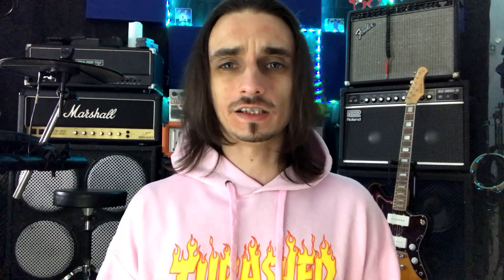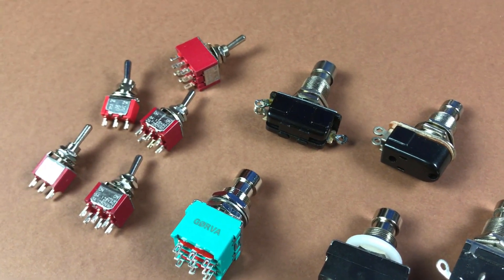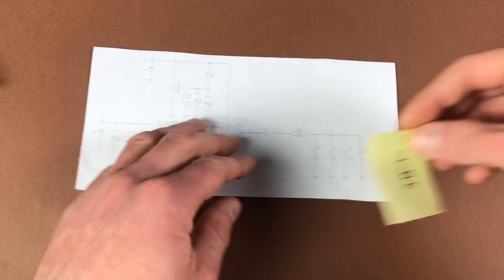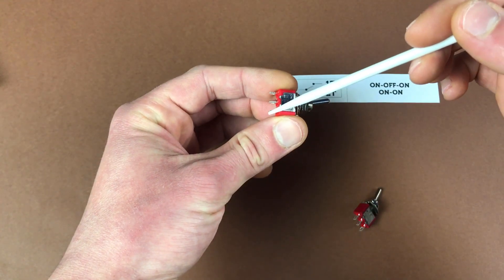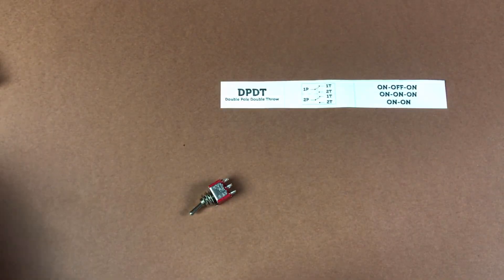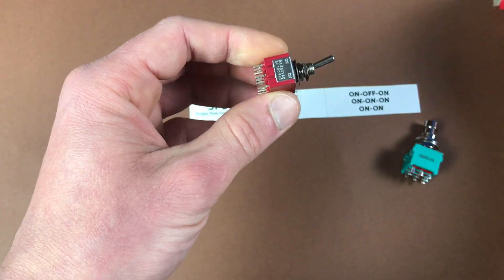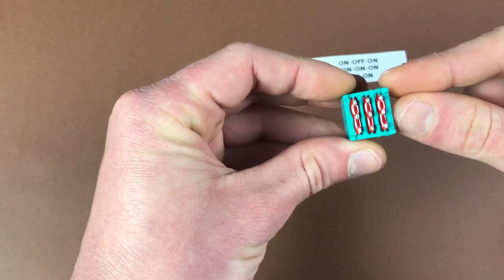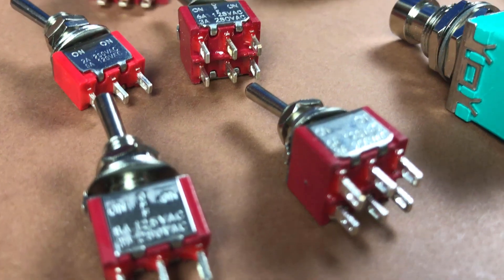Switches In Guitar Pedals Explained - Learn How To Build Pedals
If this video was helpful and you would like to support me in creating new content, you can buy me a virtual coffee! :)

True bypass, clipping switch, low cut... ond many other functions are controlled often by switches. But how they work? In this video I'm showing few popular switches types I commonly use in my pedals.